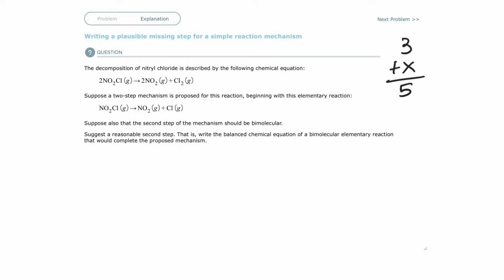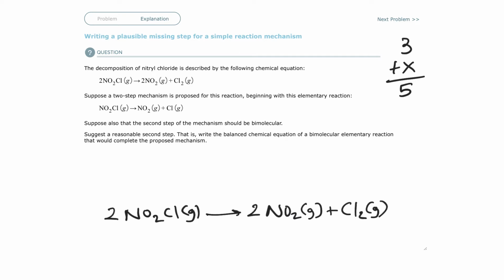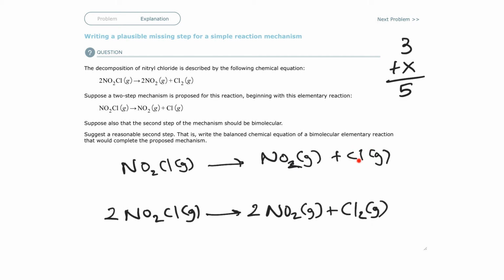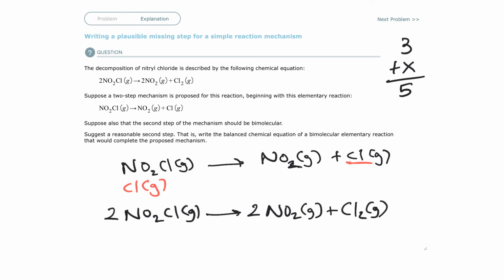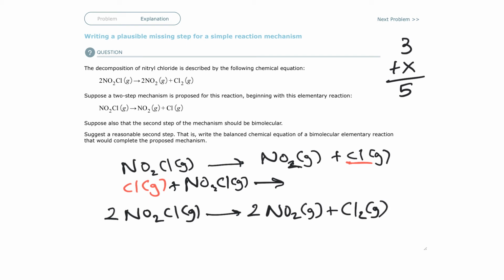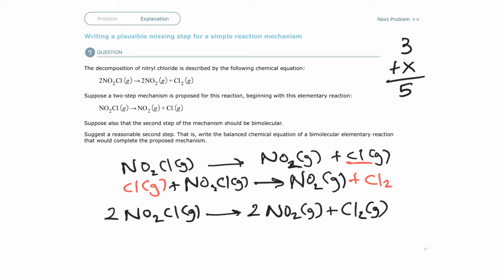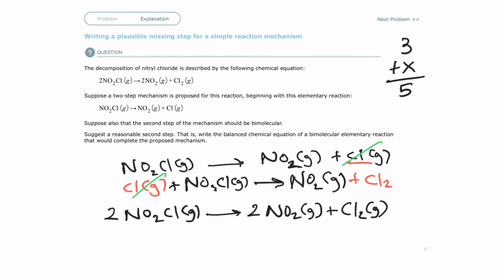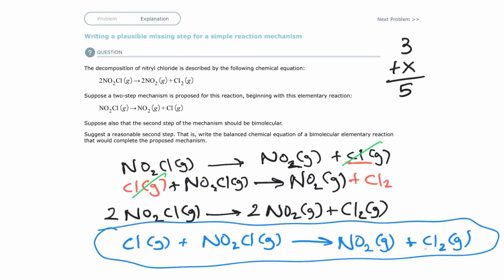Aleks Writing a plausible missing step for a simple reaction mechanism